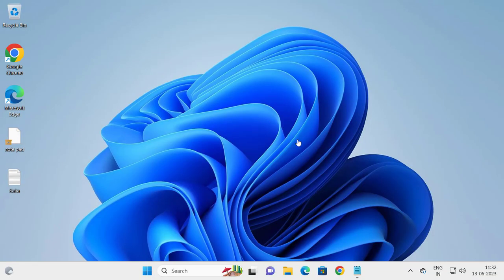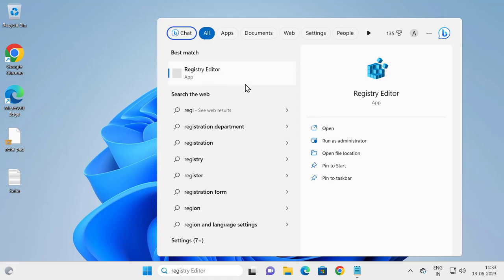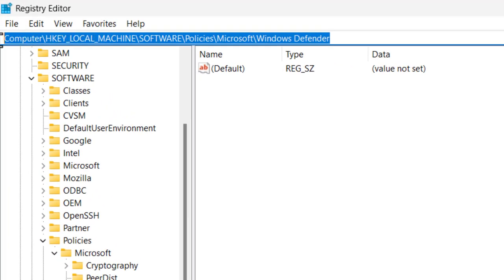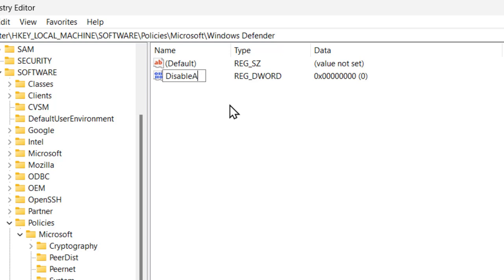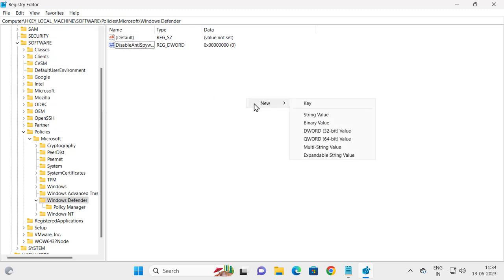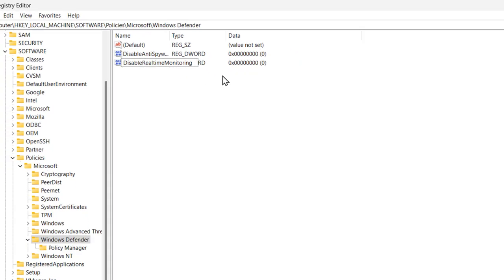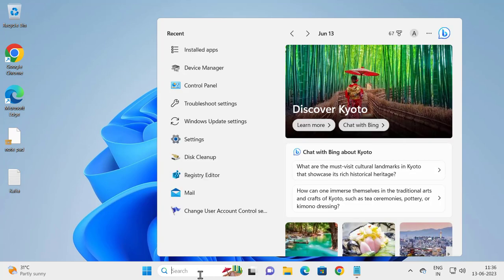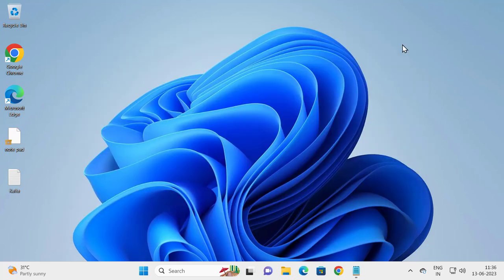How to Fix "Windows Security - Virus and Threat Protection Page Not Available" Issue (100% Working )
How to Fix "Windows Security - Virus and Threat Protection Page Not Available" Issue
(100% Working Solution)

Windows PowerShell Command Used:
Set-MpPreference -UILockdown 0

In This Video :
virus and threat protection windows 10 not showing
virus and threat protection windows 10 turn off
windows 10 antivirus not working / your virus & threat protection is not working
virus and threat protection page not available your it administrator
virus and threat protection missing
virus and threat protection page missing
virus and threat protection not showing up
your virus and threat protection is managed by your organization
virus and threat protection disappeared
hide or show virus & threat protection
Virus and Threat Protection not showing
Virus and Threat Protection Page not Available
My windows 11  don't show window security  option like virus and threats pleas help me